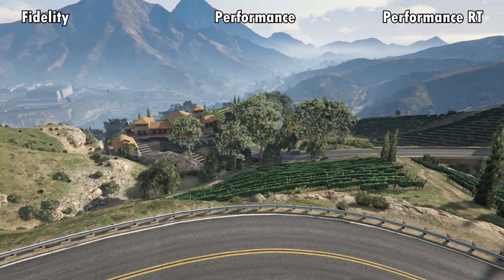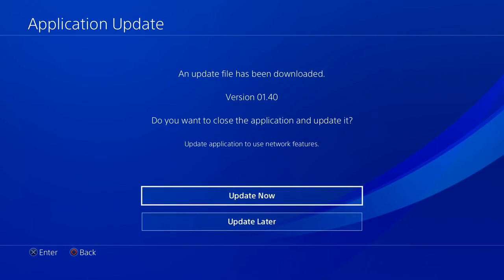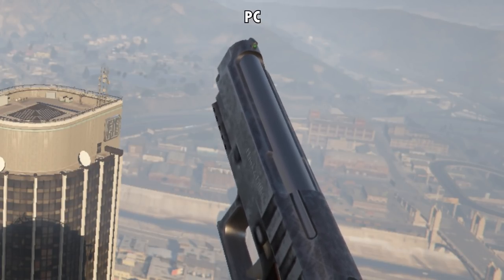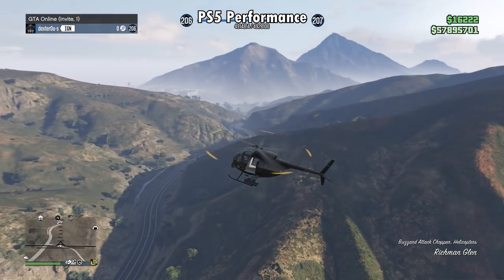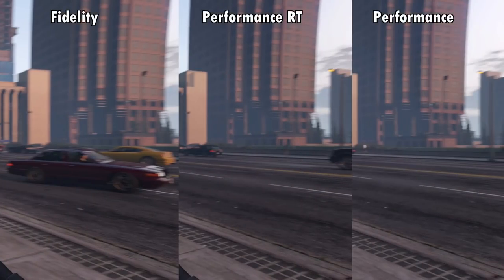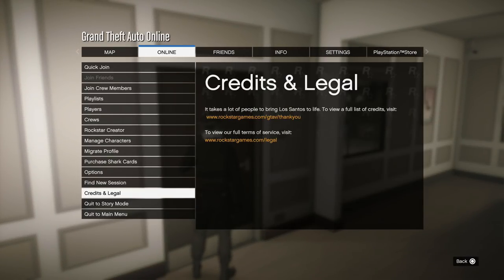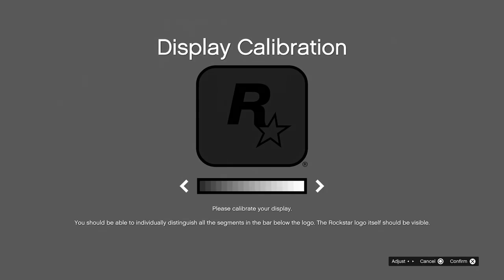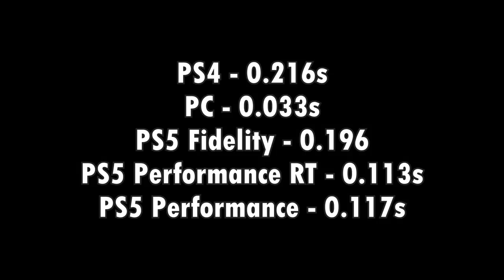The Expanded and Enhanced update is a game changer! (vs PC/PS4)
This is my in-depth comparison video for the new Expanded and Enhanced update for PS5 and Xbox Series S/X. I compare the new modes against PC and PS4